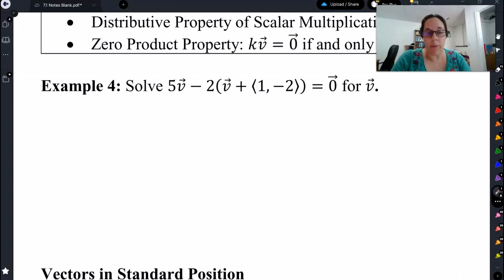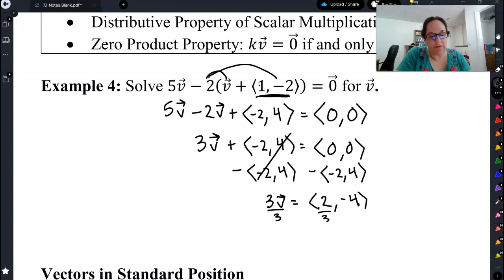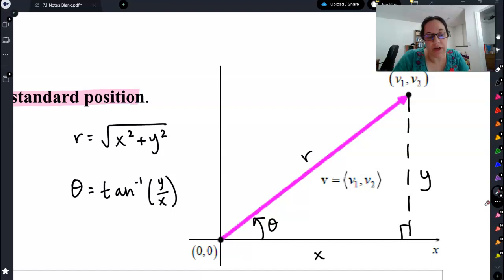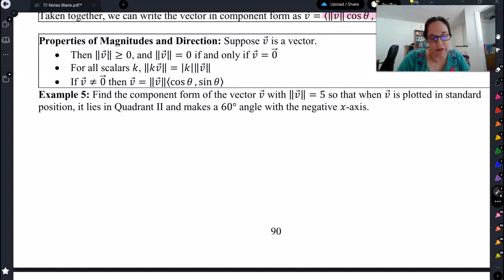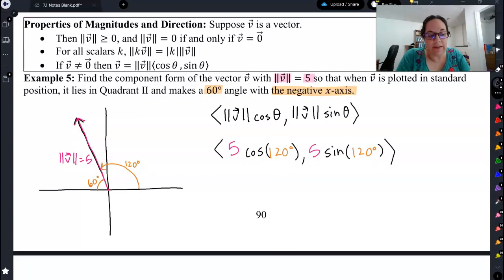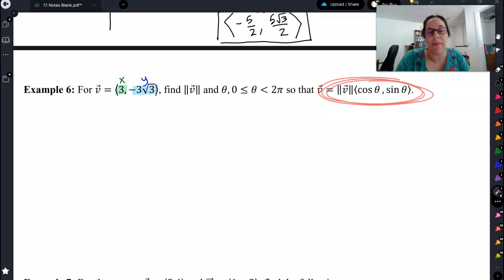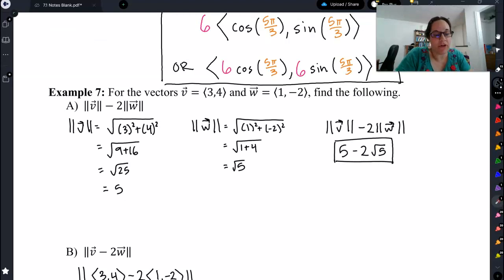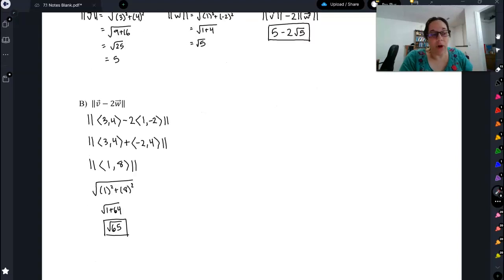CE1060 7.1 Lesson Pt 2